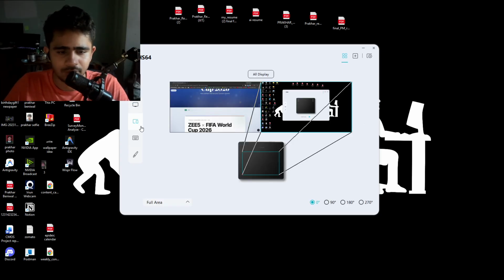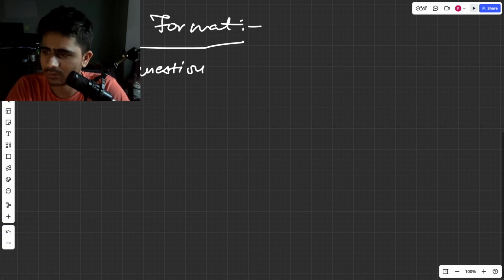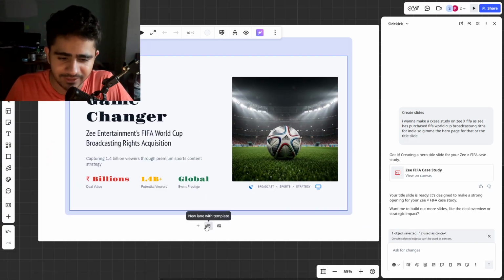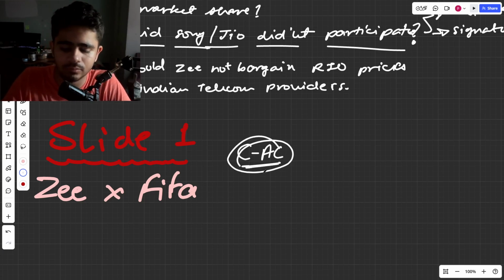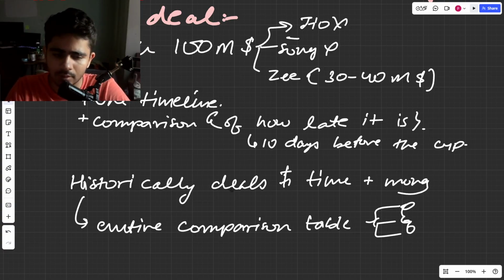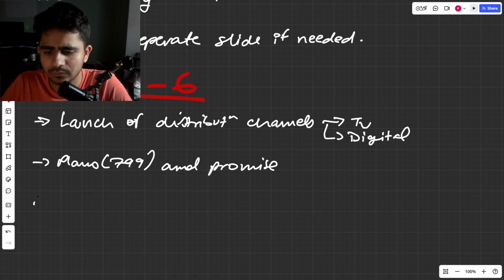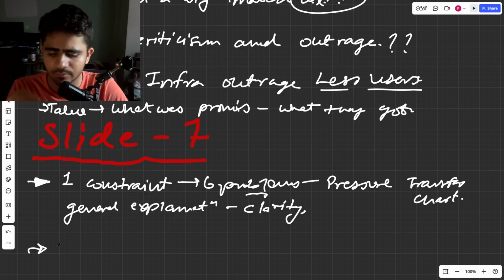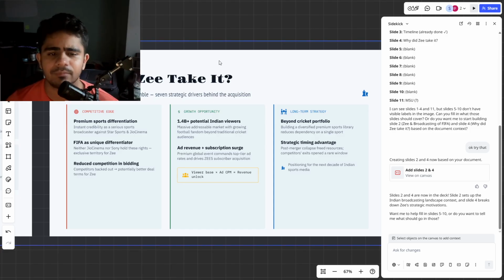day 10, this is me making a framework, rather a slide deck plan for the Fifa X Zee case study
got feedback and felt that just a webpage isnt enouh or rather not the best source to make that case study get to the recruiter, hence decided to make a ppt, didnt know ki use plan karne me hi ek ghnata lag jaega but damn, ab aake dekhta ppt banane me kitna time lagta hai

honestly 1 ghanta koi jyaada ni hai to plan the ppt, its just that mene already boht time invest karidya hai is cheez me to uk.
toda stretched lagra ab but kya kare itna time lag hi jaata hai ek case study ko o to 1 banane me

its still processing the vid to toda time lagna hai isko,